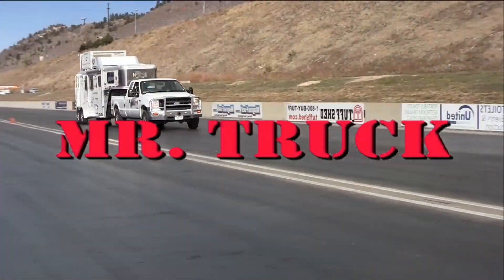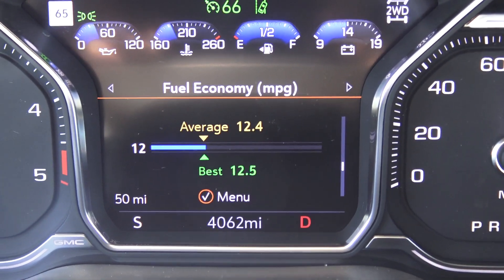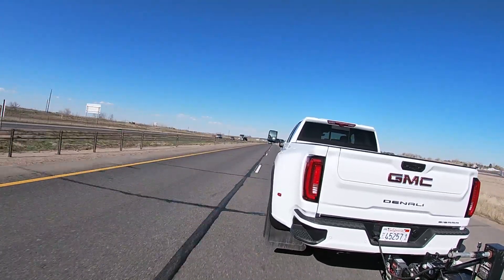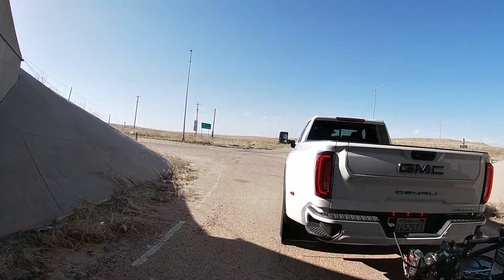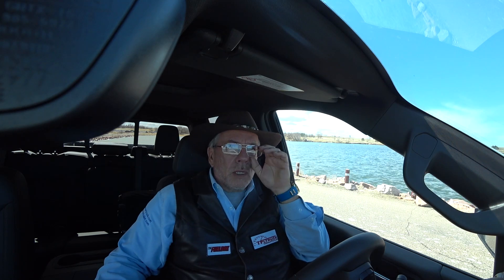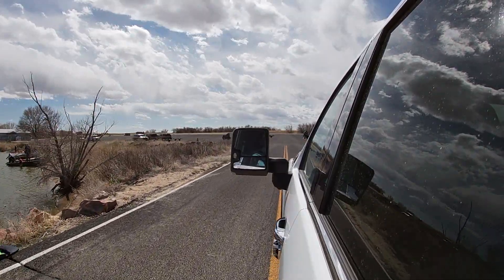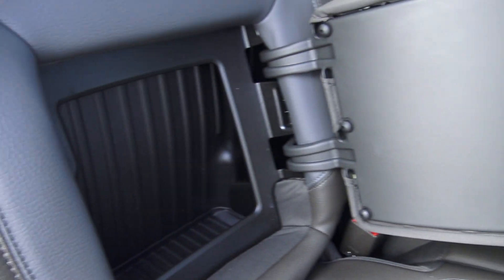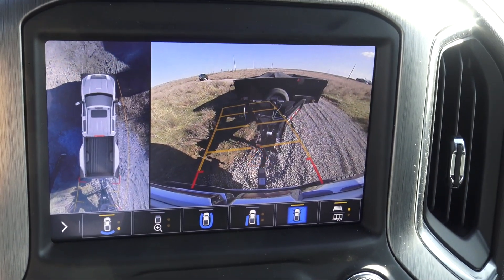2020 GMC Heavy Duty Denali rock piling my bunker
2020 Denali GMC is a sexy beast moncho looking muscle bound heavy duty contender. Big nose lots of chrome made to do the big jobs. I towed rock, toured state park and the park wasn't closed, just the picnick areas. Fun truck to cruise with. Geny sent me a Mega-Duty 2.5 in adjustable receiver hitch. No more reducers for me, now I'm equipped to properly tow bumper pulls with class V receivers.